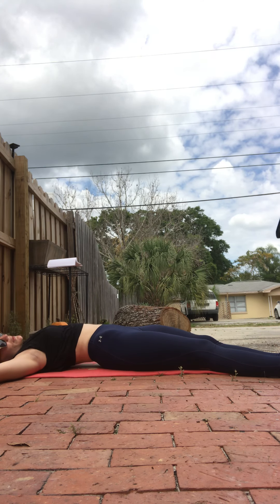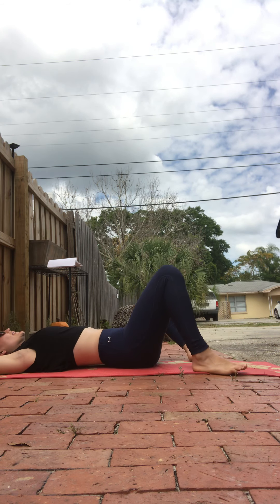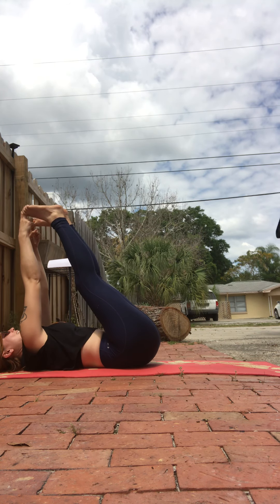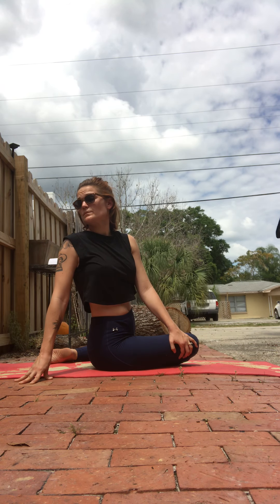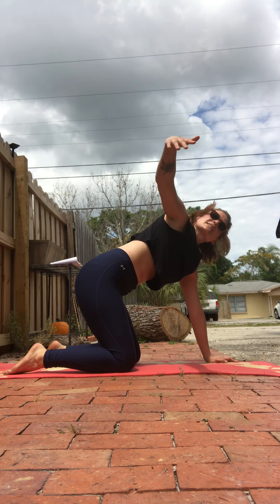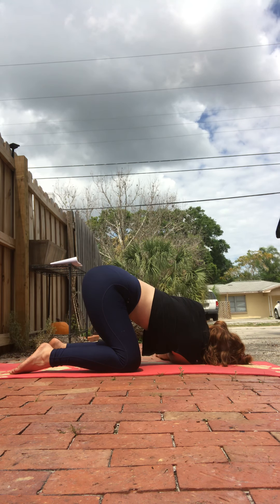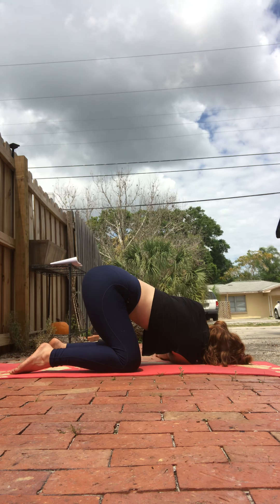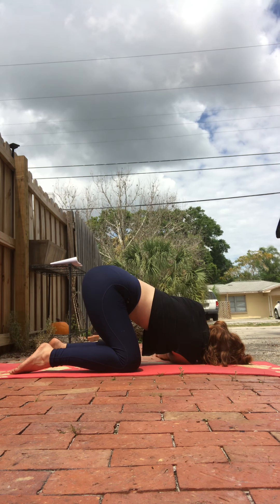Walkers in August Yoga: 20-Minute Creative Sequence- Twists